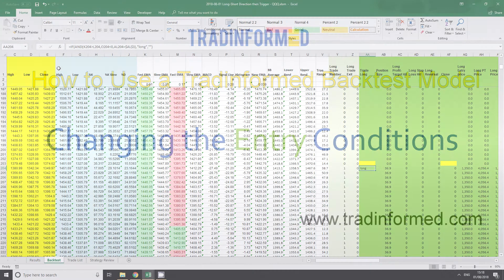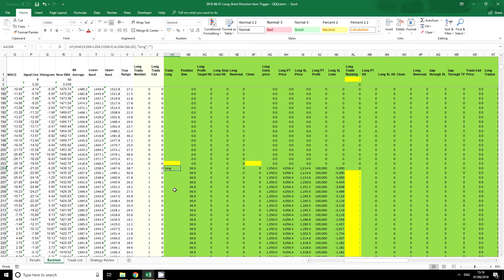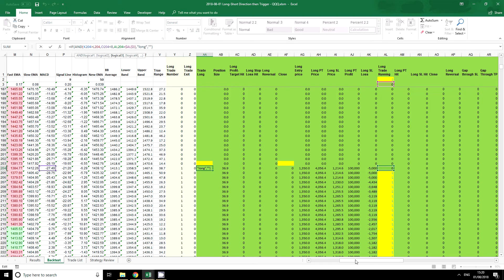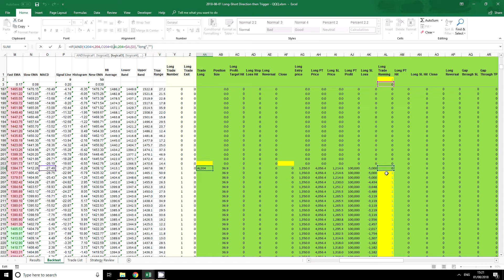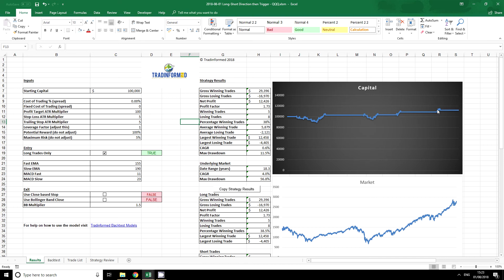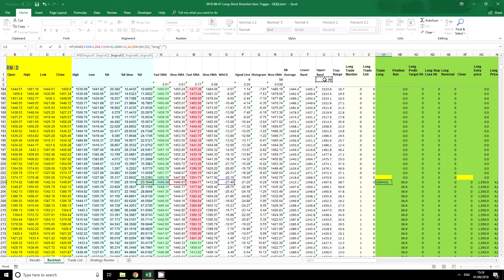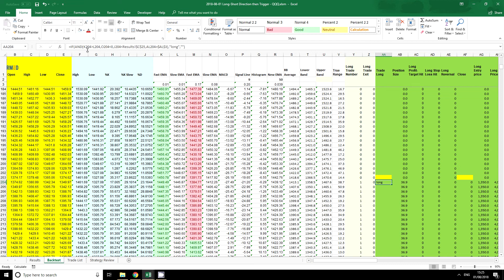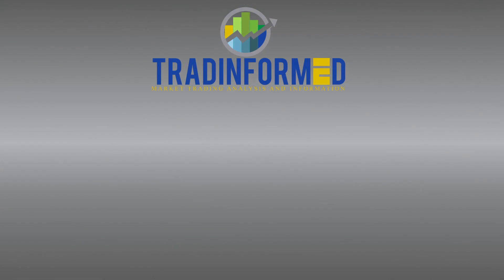How to Change the Entry Conditions in a Tradinformed Backtest Model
Video guide explaining how you can change the entry conditions in a Tradinformed model. In this video, I explain IF Statements, AND and OR.